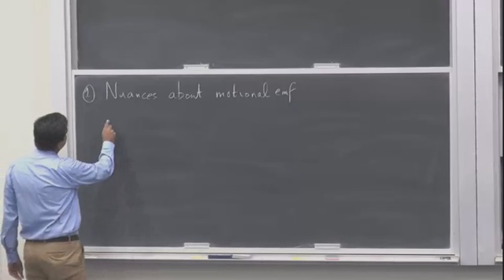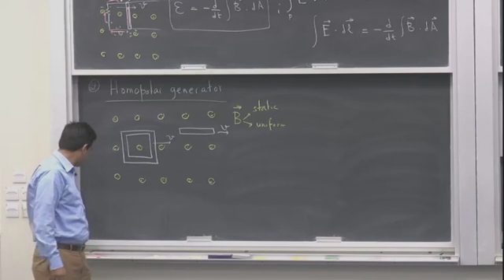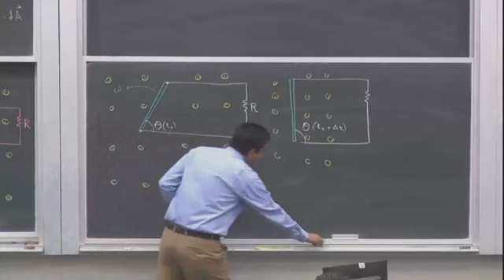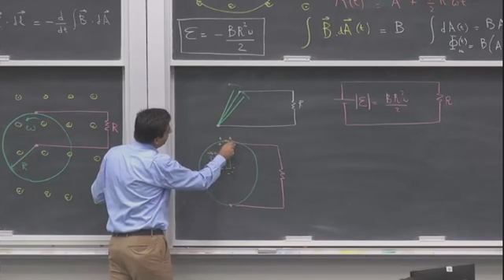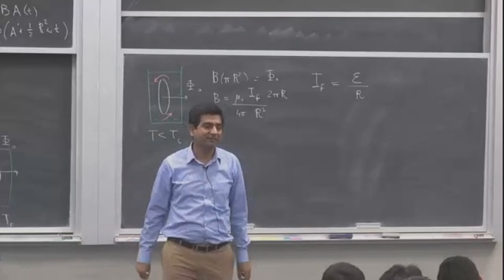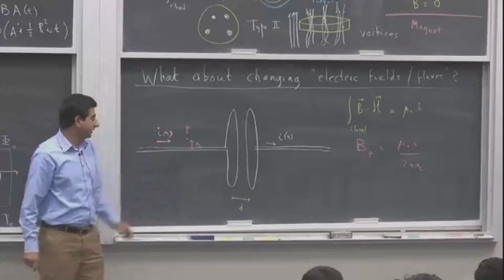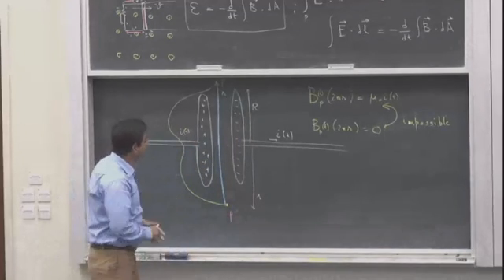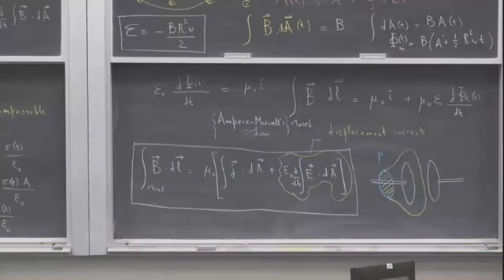Electricity & Magnetism (Lecture 24 of 30) Fall 2015 - Motional EMF and Hall Effect